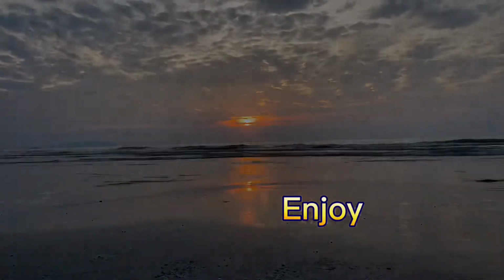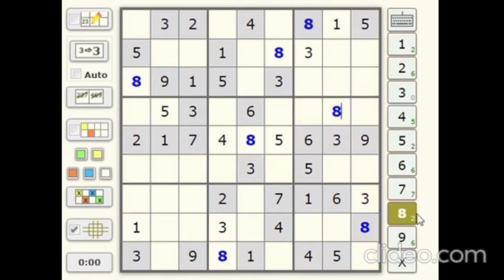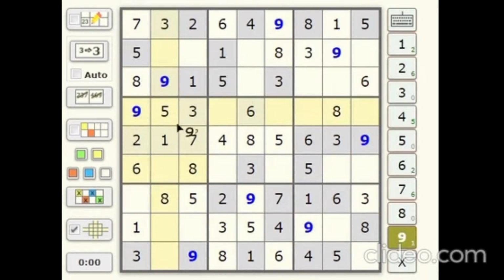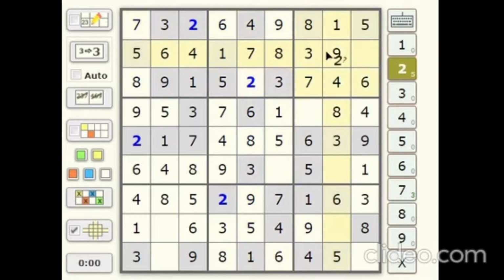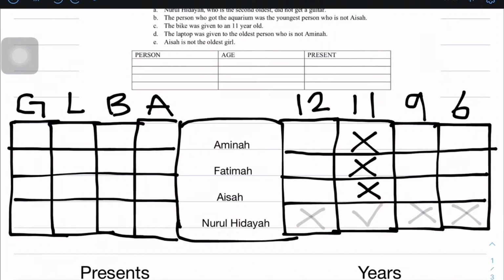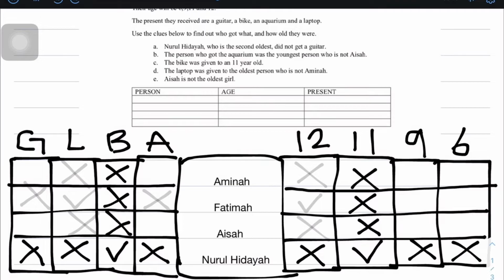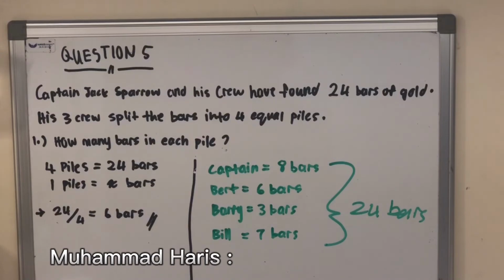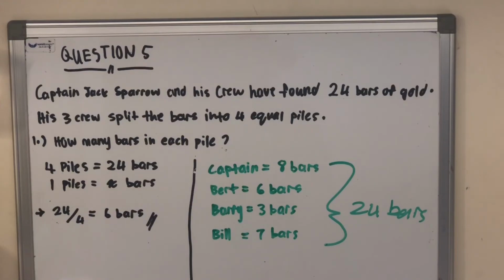GROUP 2 ( CS110 1E)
Group members :

1. Megat Ameer Izzuddin
2. Mohammad Danish Haiqal
3. Ilyas Arif
4. Muhammad Haris